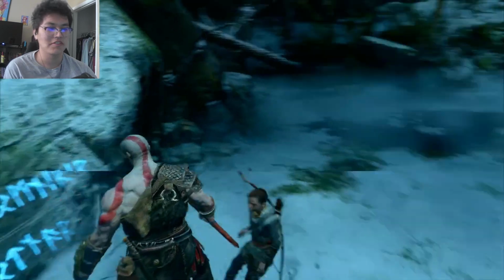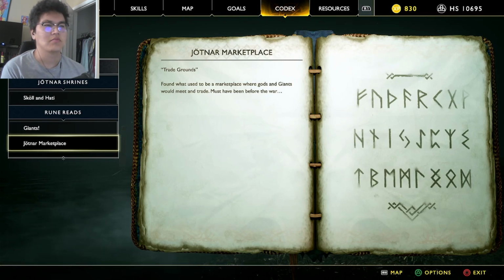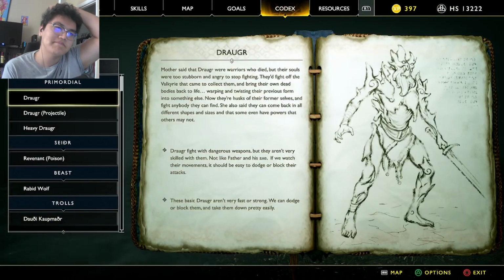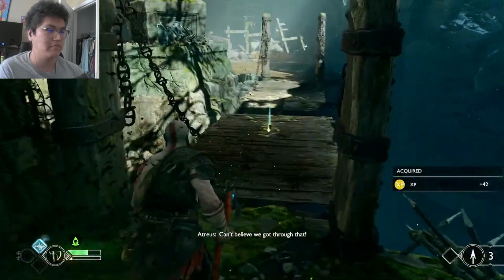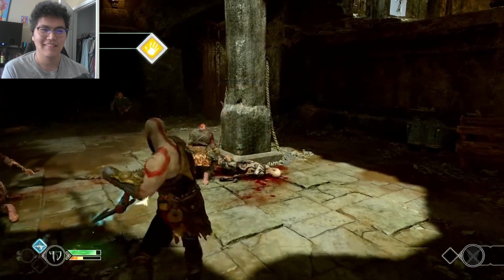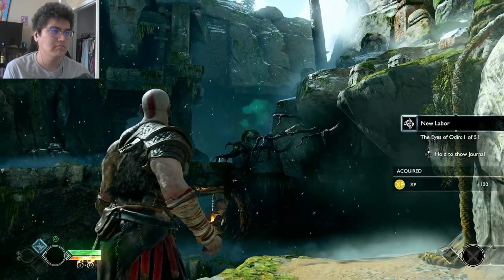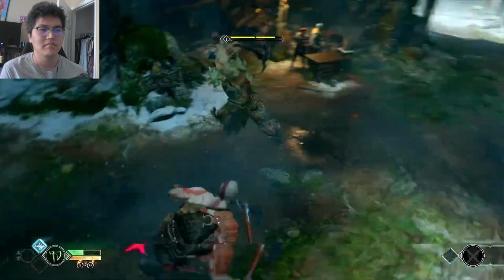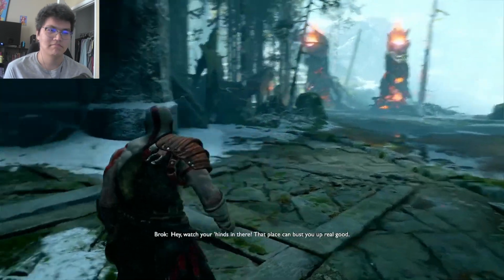Close your Heart to it- God of war part 3